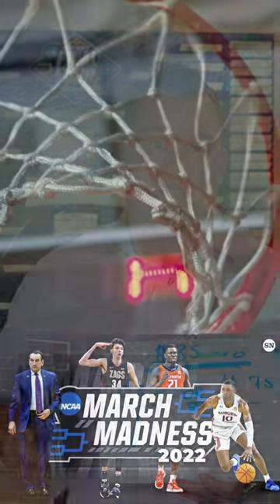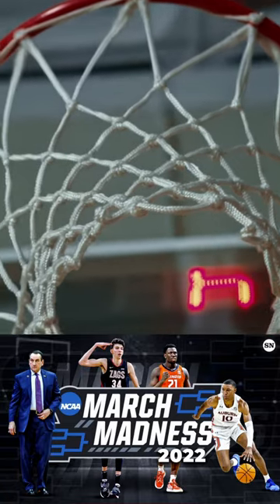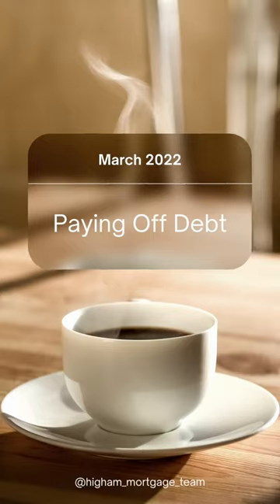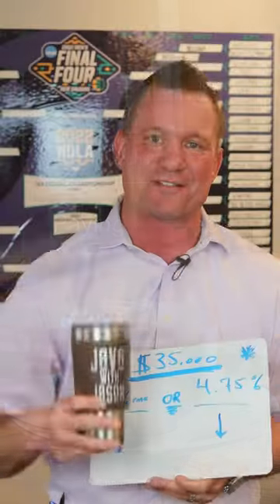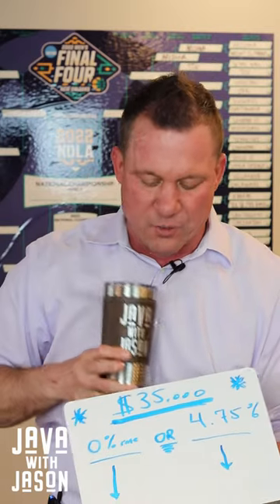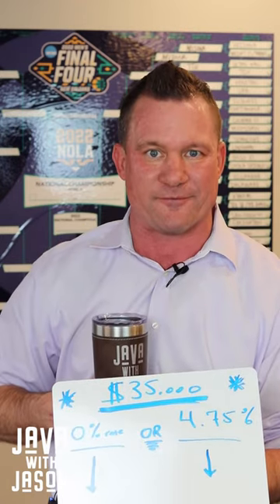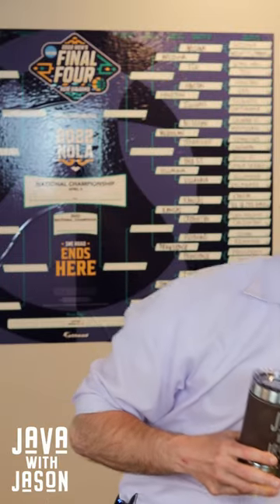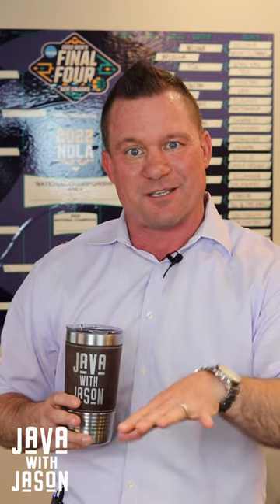March Madness in this spring seller's market 🏀 Paying Off Debt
March Madness in this spring seller's market 🏀

Jason Higham, Residential Mortgage Loan Originator/Branch Manager, NMLS #247925

With a passion for personalized expertise and unparalleled support, Cherry Creek Mortgage doesn’t just deliver mortgages – we make home ownership dreams a reality.

We started in 1987 as a small, three-person office and have grown our national footprint to over 800 team members. Our success is built on our individual commitment to our clients, real estate agents, builders, affinity groups, and more. By celebrating home ownership every step of the way, we are proud to serve thousands of clients annually.

We don’t want to provide just any loan – we want to give every client the right loan for their needs. Our goal is to help at least 1 out of every 100 home buyers, and we’re on our way.

Cherry Creek Mortgage, LLC NMLS #3001